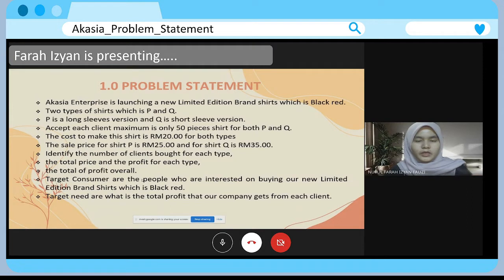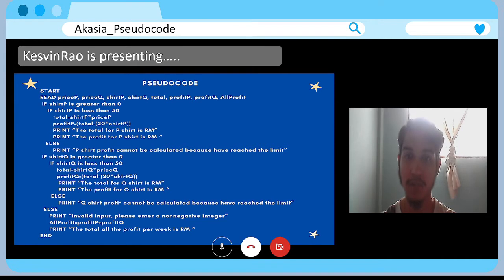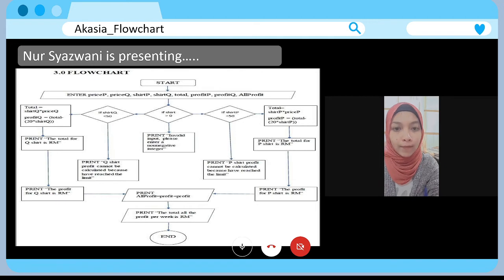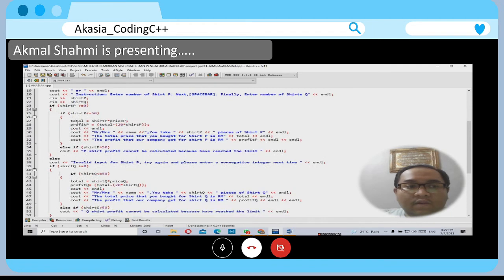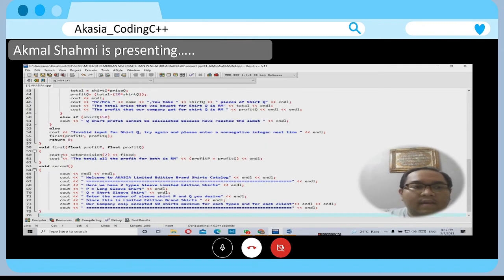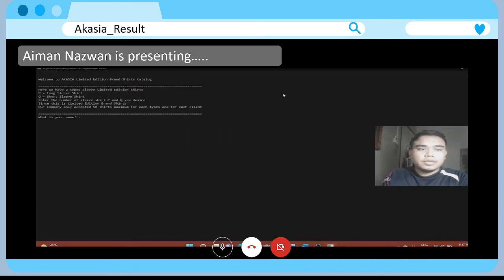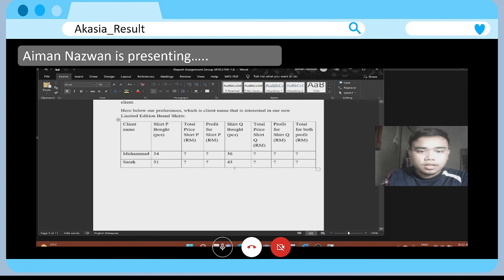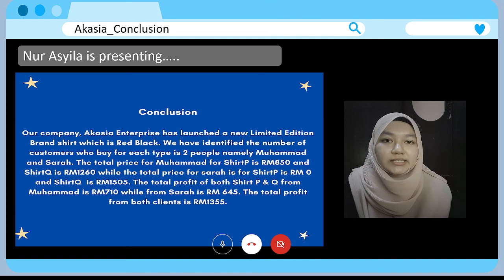ASSIGMENT GROUP[3] MTK3704 K1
LECTURER : PROF.  MADYA DR. GOBITHAASAN
MEMBERS OF GROUP[3]
MUHAMMAD AKMAL SHAHMI BIN ABDUL RAZAK        S60478 (L)
KESVINRAO A/L SHANKER RAO                                        S58410
MOHAMMAD AIMAN NAZWAN BIN MAIZARUSKAMAL     S59430
NUR SYAZWANI BINTI MUHAMMAD                                S60147
NURUL FARAH IZYAN BINTI FAUZI                                        S58885
NUR ASYILA NATASYA BINTI ZULKIFLI                                S59576